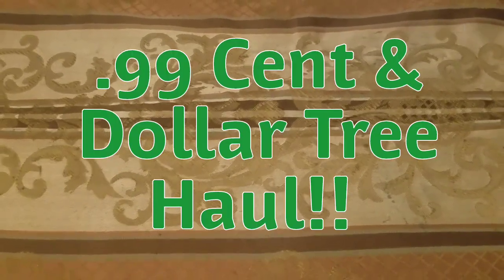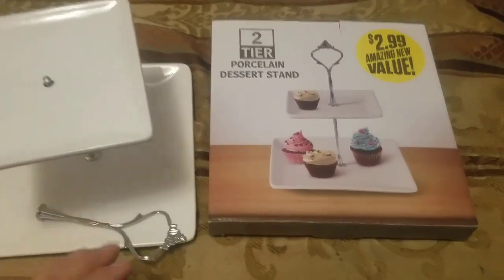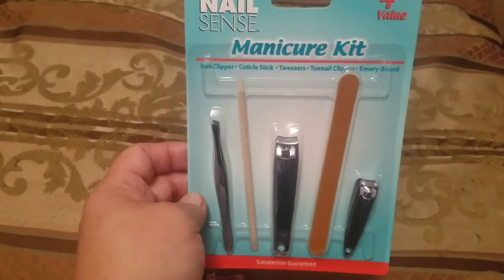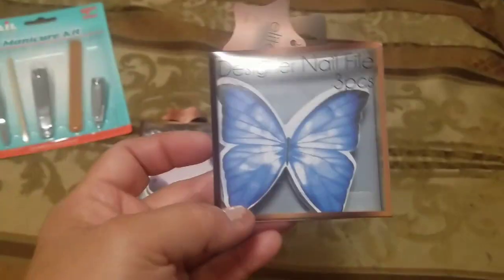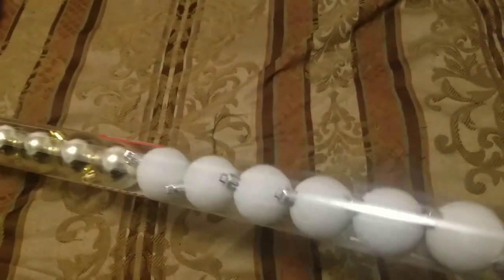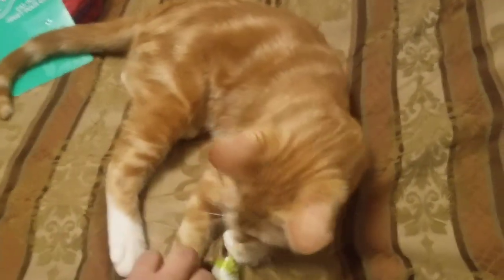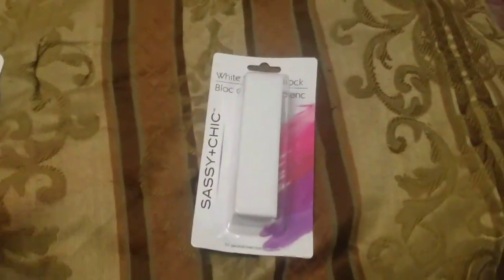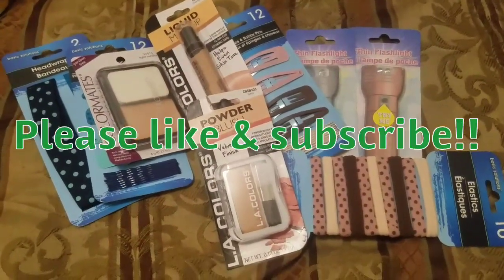Dollar Tree & .99 Cent Store Haul | Makeup Goodies | Birthday gift for me!!!